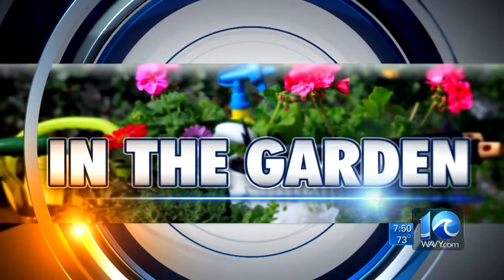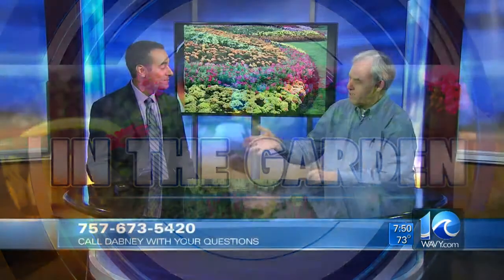In the Garden with Dabney May 10, 2014